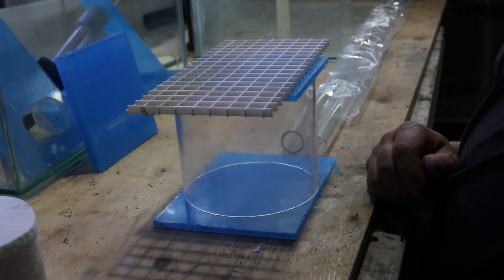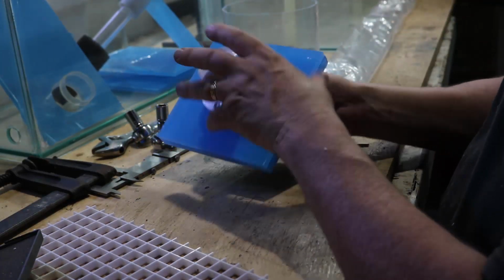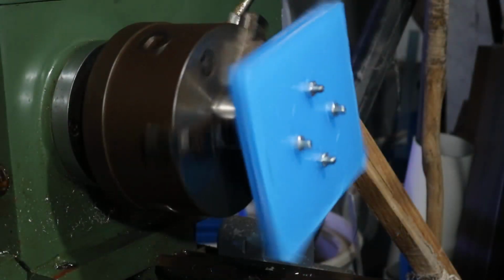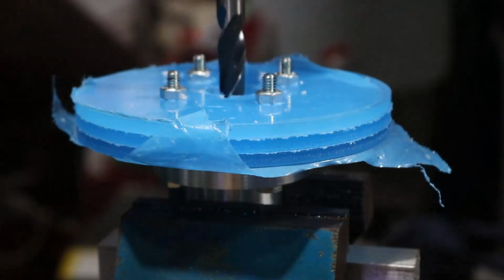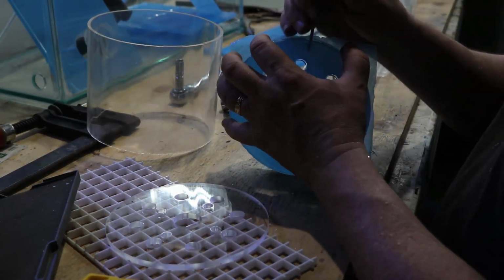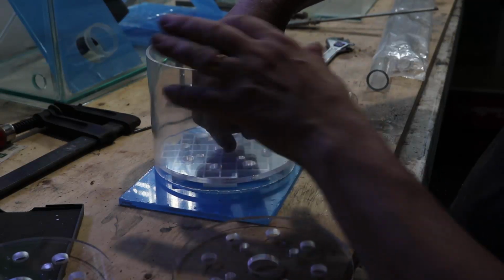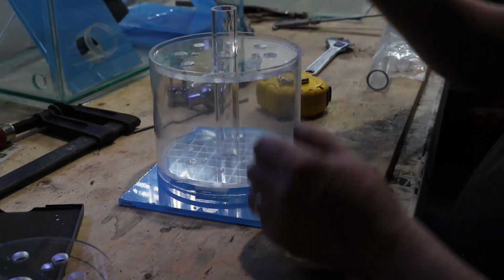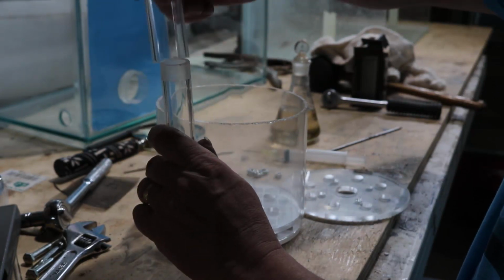DIY Aquarium Box Filter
Here is the first filter for the new rack.